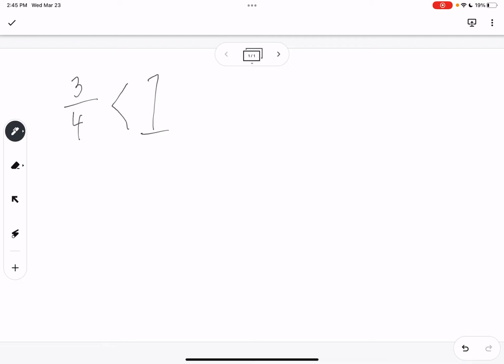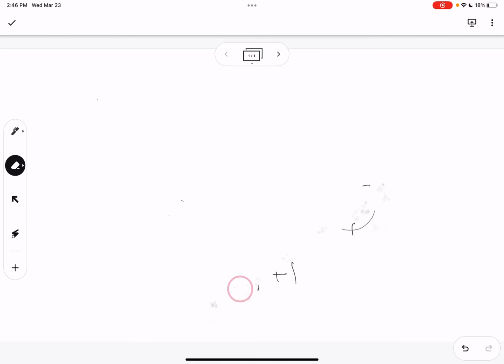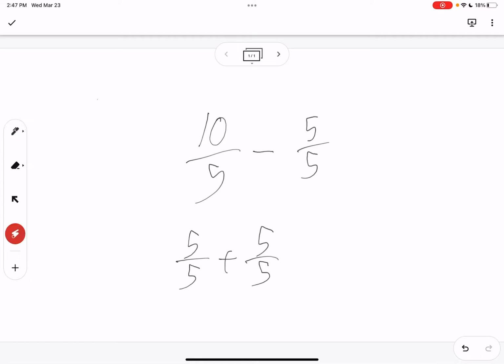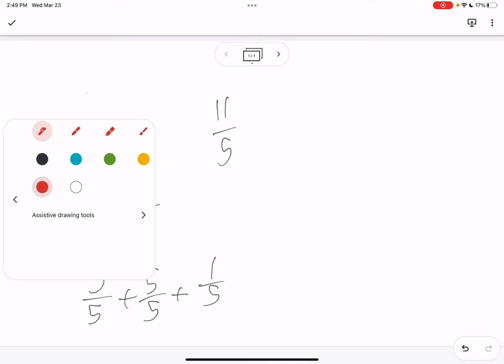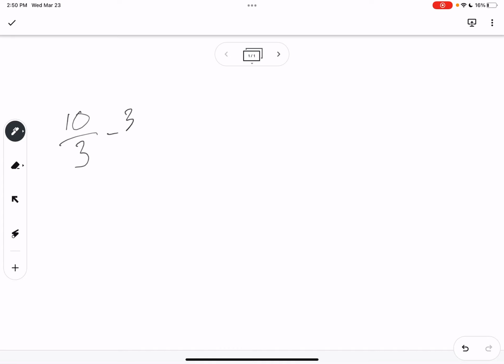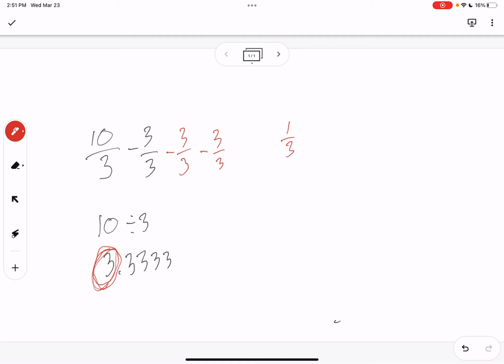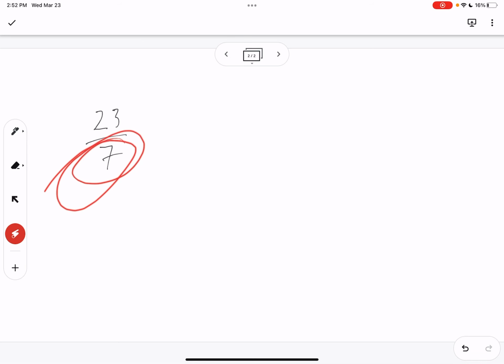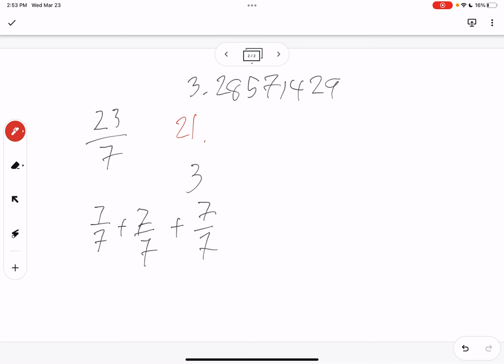Improper Fractions and Whole Fractions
This is a brief description for my students to explain how to pull whole fractions out of an improper fractions. Forgive the imperfect video as I didn’t take the time to edit it all out.